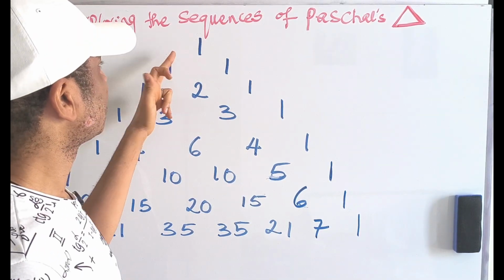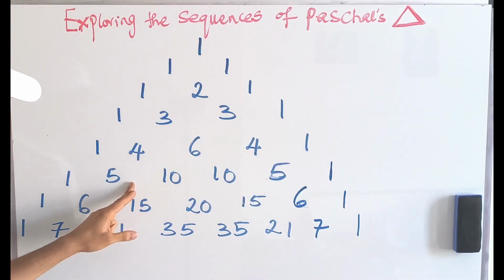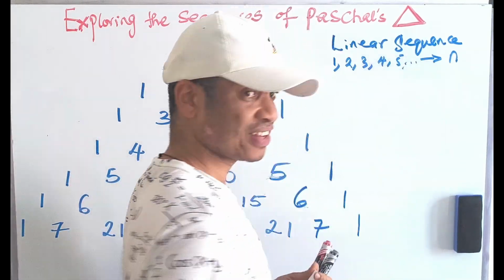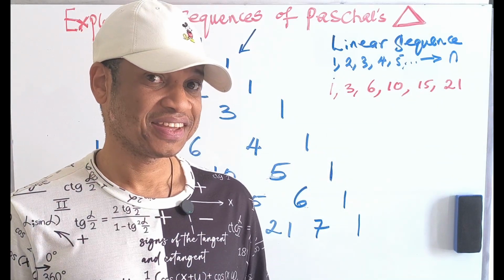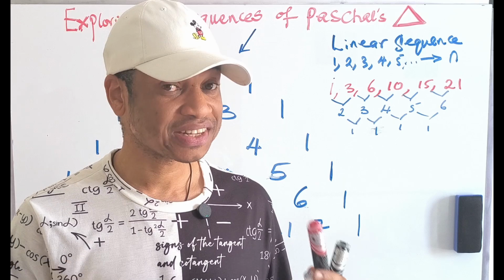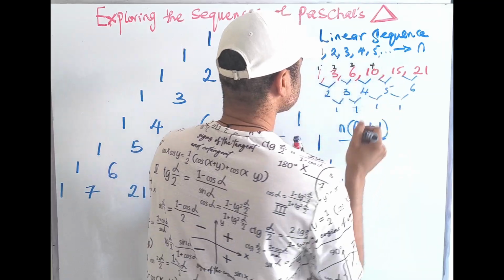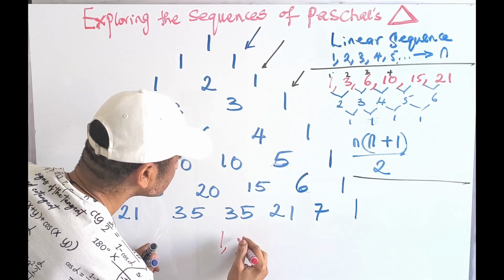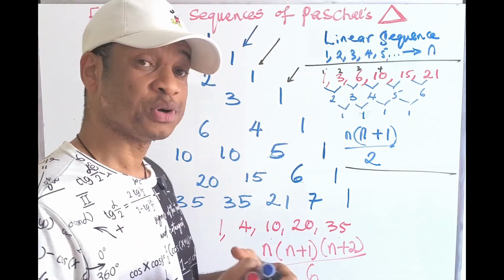How do you see Binomial Expansion?